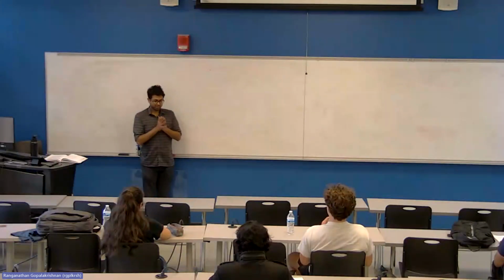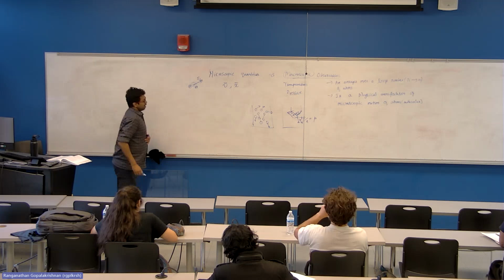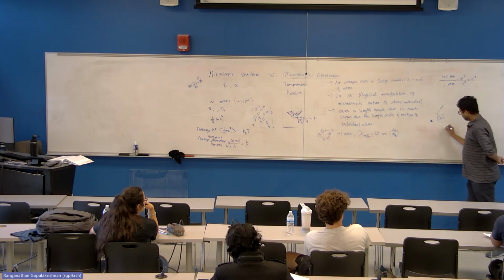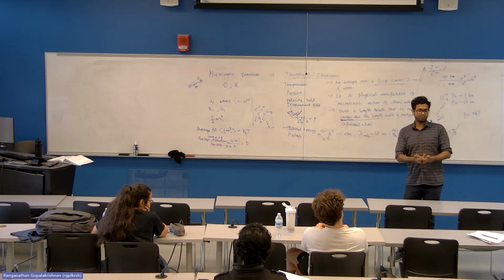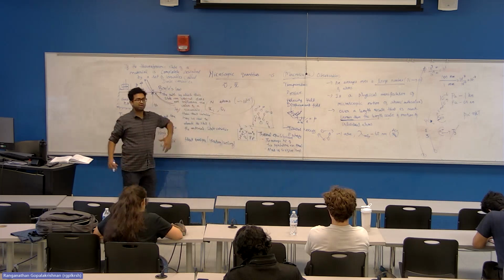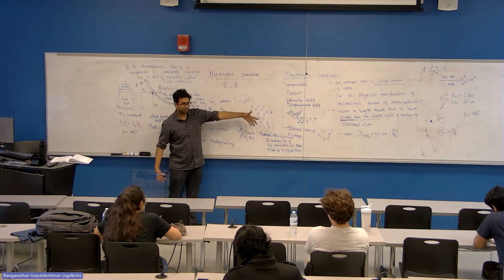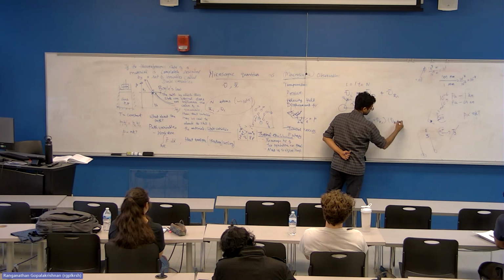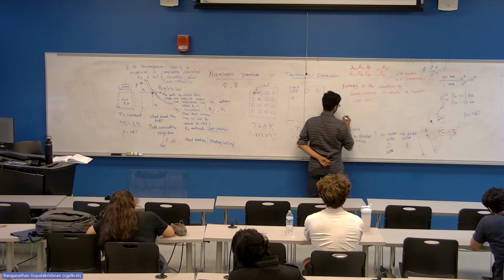MECH 7302 8302 20250424 173416 Meeting Recording